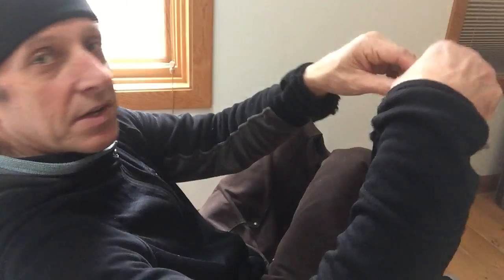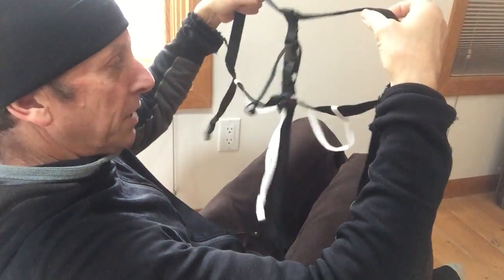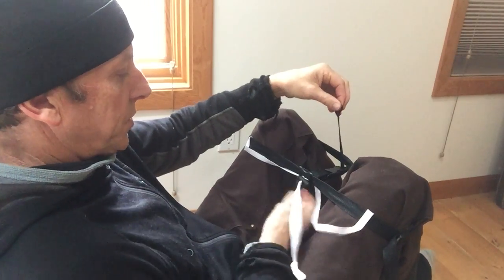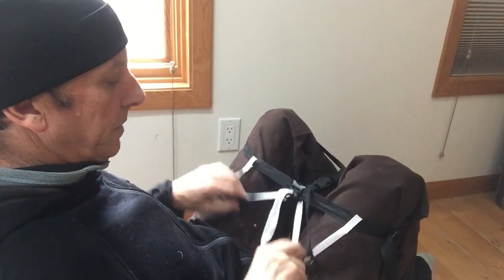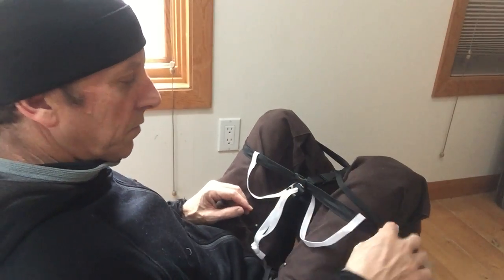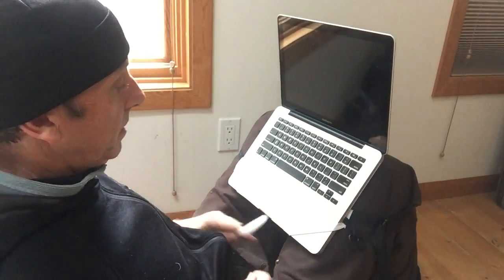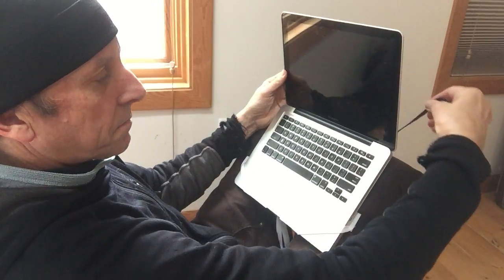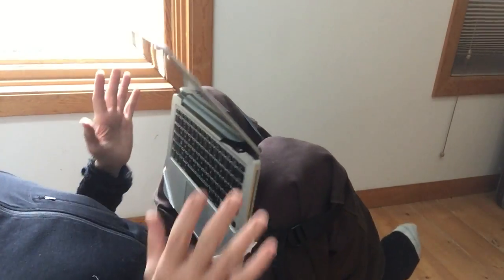Laptop Sling Demo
A demonstration of how the Laptop Sling works.